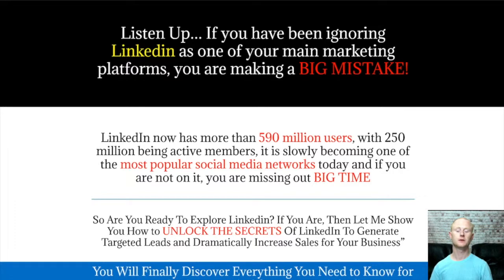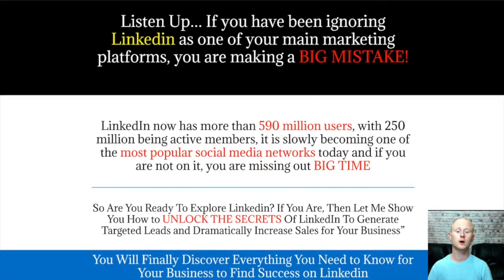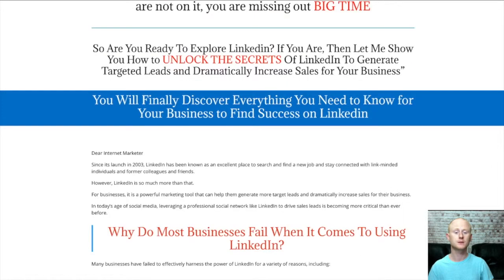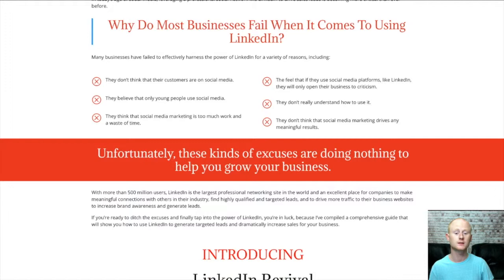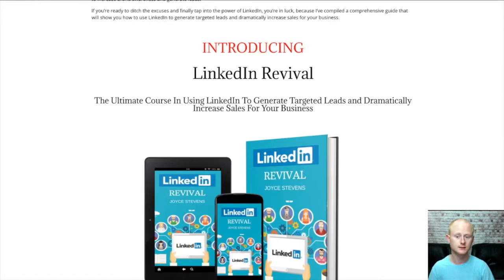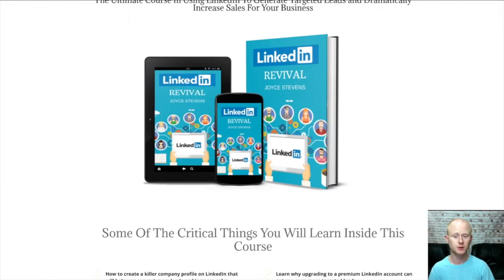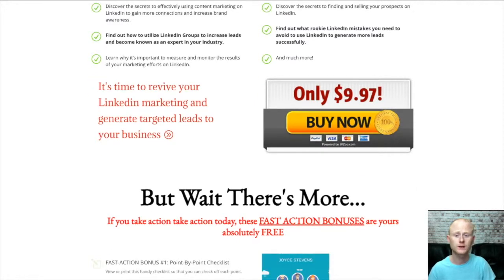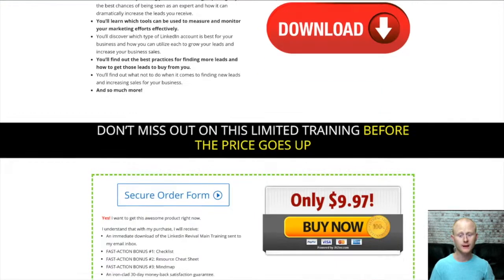Linkedin Revival Review with bonus bundle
Linkedin Revival is going to show you why you shouldn’t be ignoring Linkedin as one of your main marketing platforms. If you want to explore Linkedin and want to unlock all of the hidden secrets that will let you generate a load of highly targeted leads and dramatically increase your sales you need Linkedin Revival.

Before I explain all, I want to mention that I have also added my massive Cash Making Affiliate Super Bonus Offer that is waiting in the download area for you when you pick up your copy of Linkedin Revival through my bonus page today which you should check out by clicking on the link that is right below this video.

If you want to succeed with Linkedin you need to know exactly how to handle everything. Linkedin is completely different from the other types of Social Media platforms out there.

You will need to know things like;

How to create a fantastic company profile on Linkedin that will make sure that you are set to get more leads and then convert them so as to make more sales.

Also the secrets of effectively using content marketing on Linkedin to ngain more connections and increase brand awareness.

Even how to utilize Linkedin Groups to become known as an expert in your industry and increase your leads and why you need to upgrade to a premium Linkedin account to get even more targeted leads.

You will even find out ho9w to find and sell your prospects and what rookie mistakes you need to avoid if you want more leads and sales.

There are also fast action vendor bonuses on offer

Fast Action Vendor Bonus number 1 is the point by point checklist

It’s a summary of the entire Linkedin Revival Guide but has been reduced to bite sized points so that you can make sure that you are not missing anything out. Simply check mark each point as you complete it.

Fast Action Vendor Bonus number 2 is the Resources Sheet
You will be getting access to a rolodex of top sites, blogs, forms, tools, apps and services that will get you even further faster.

Fast Action Vendor Bonus number 3 is the MindMap

You will be able to see how everything is structured and will give you a complete overview fast.

So if you want to become a Linkedin Expert fast you need Linkedin Revival

The front end is priced at a very low $9.97

The One Time Offer 1 is the video series priced at $17
It is the shortcut that will show you how to master Linkedin even faster.

I am also including my high quality bonuses with this offer. So make sure to click on the link below this video and check my massive bonus bundle out and then click on any link on my bonus page and pick up your copy of Linkedin Revival today. Your bonuses will be waiting in the download area especially for you.